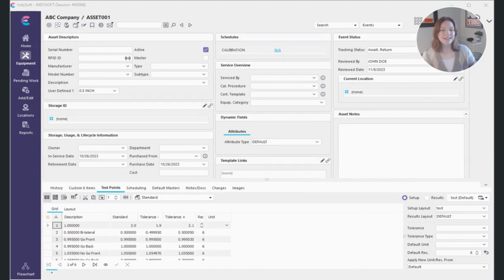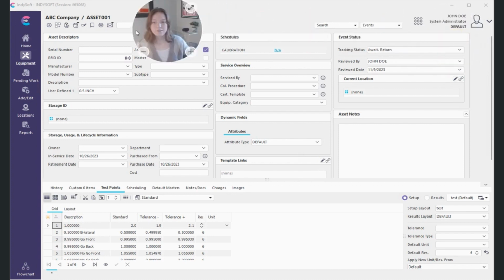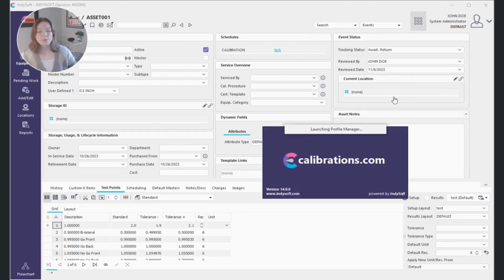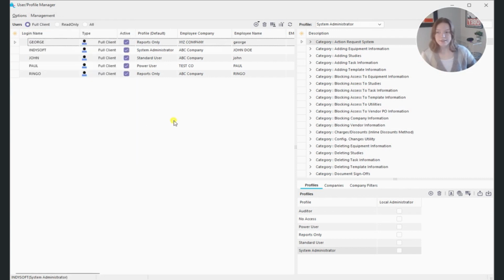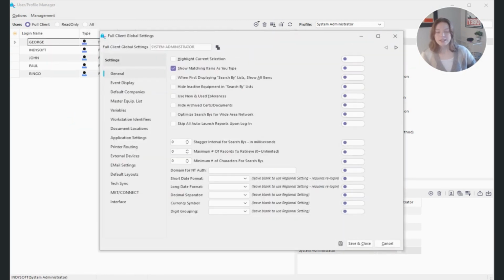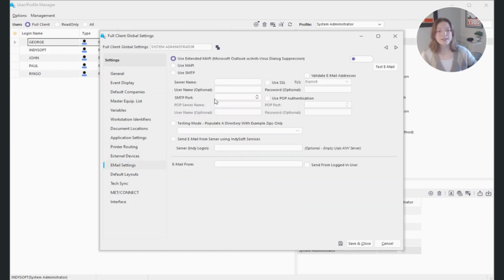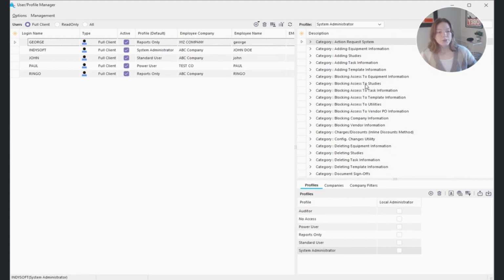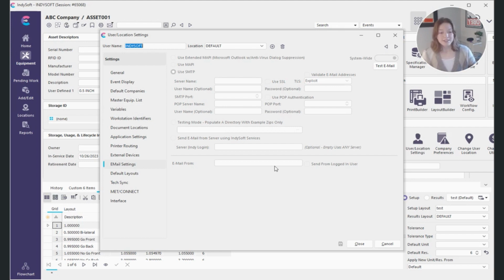Tip Tuesday - Global Preferences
This week Tara is showing Admins how to utilize Global Preferences in the Profile Manager to help enforce standardization across all usernames and locations.  Global Preferences ensures that users do not accidentally modify settings or inadvertently cause configuration errors.  Watch Now!